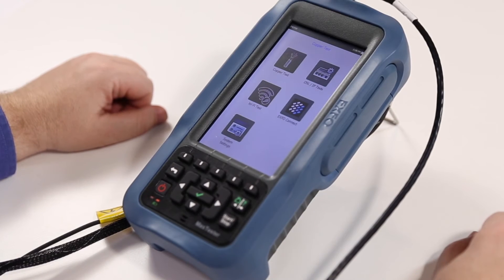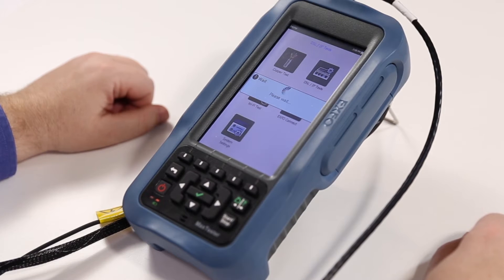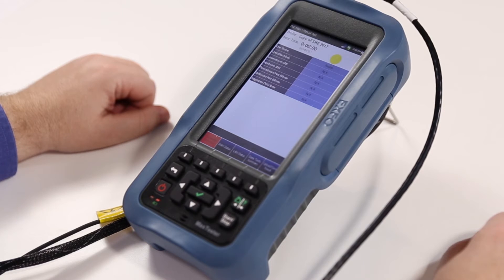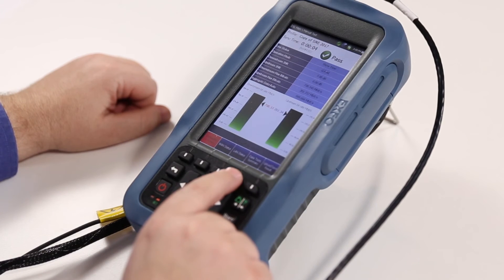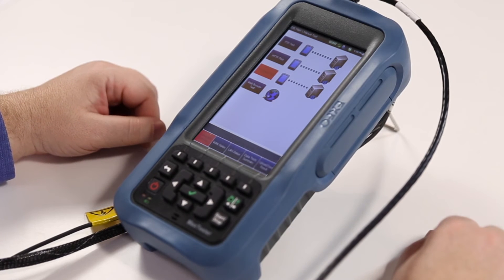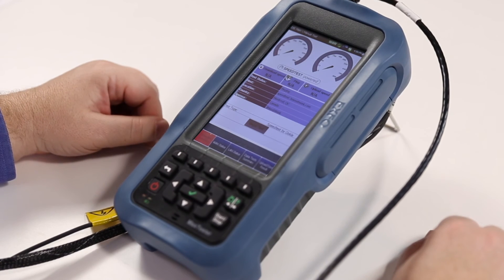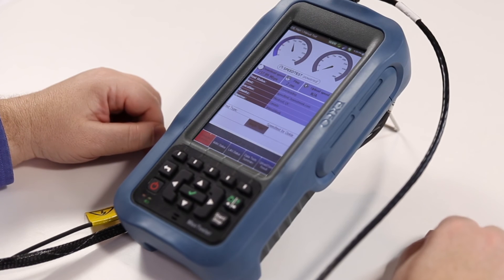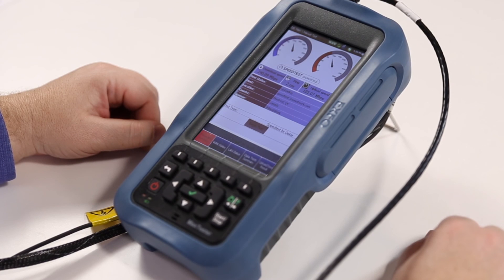How to use Ookla speed test solution | Maxtester 635G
The MaxTester 635G offers service providers and contractors the same TCP throughput test methods used by subscribers today: Speedtest by Ookla, which is an industry standard. Thanks to this capability, technicians can easily validate the bandwidth available to subscribers.